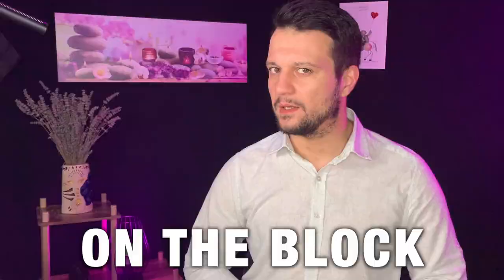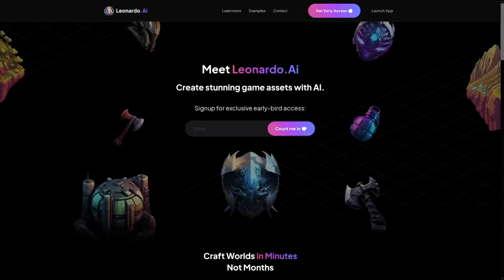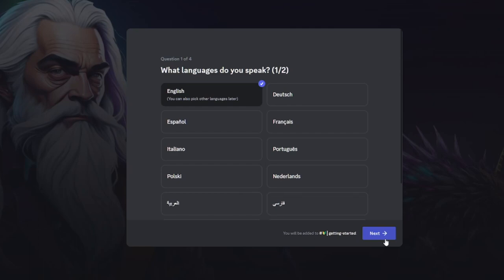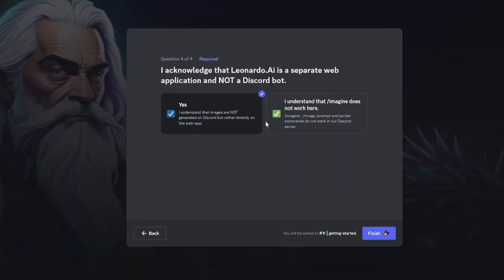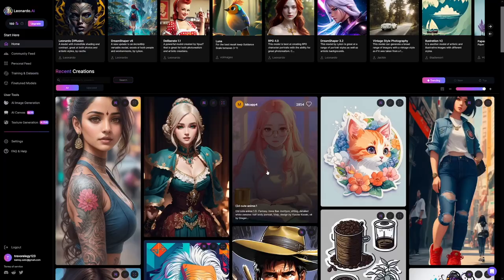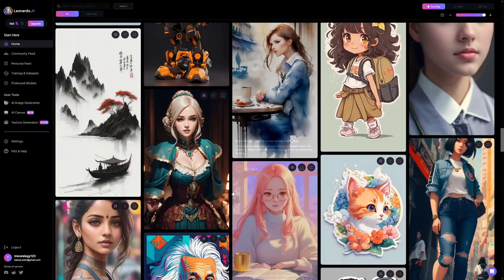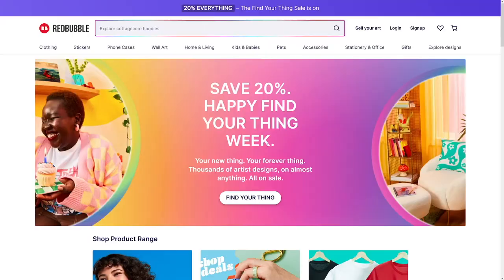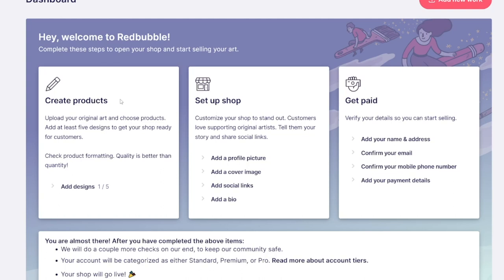How To Make Money With Leonardo AI In 2024 (For Beginners)